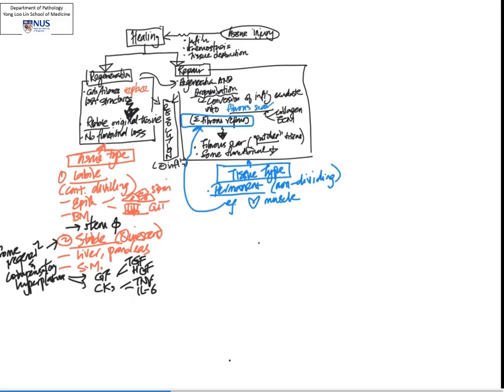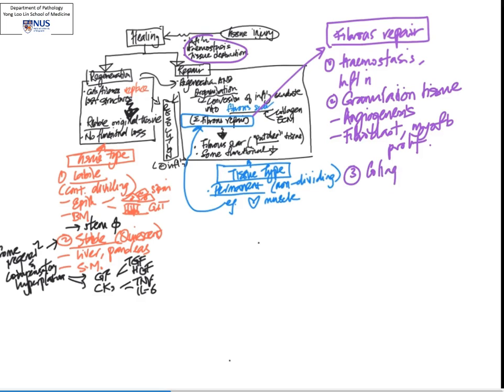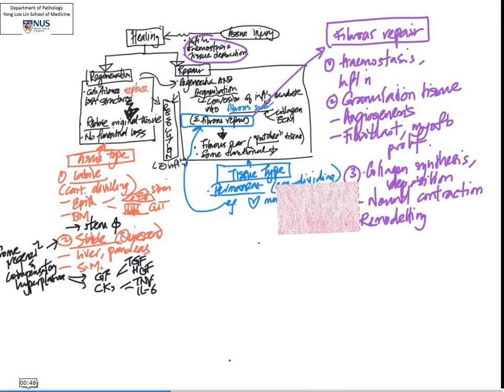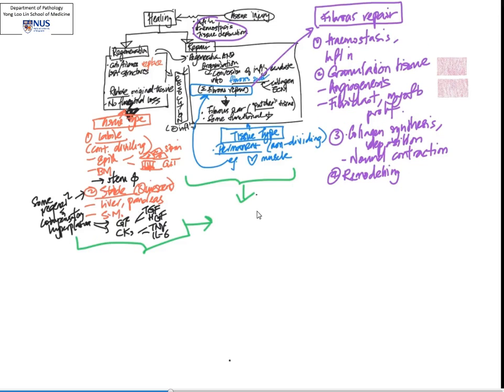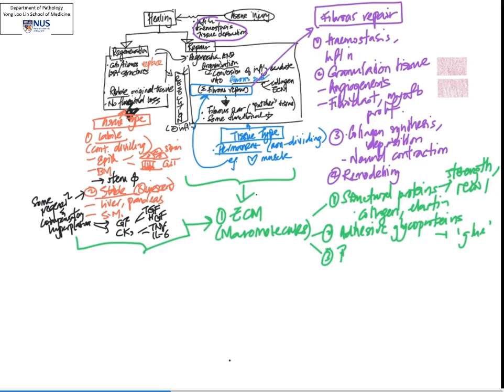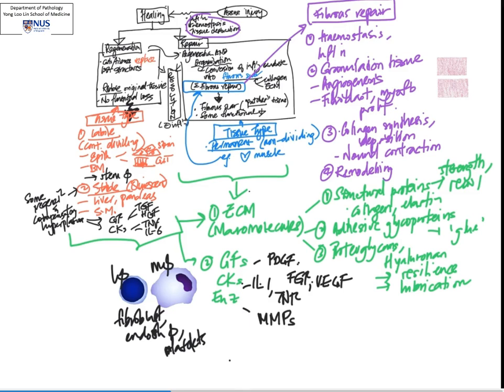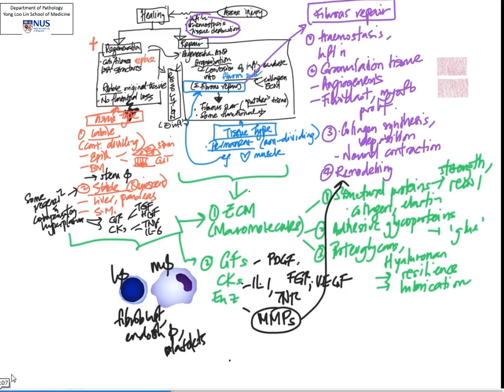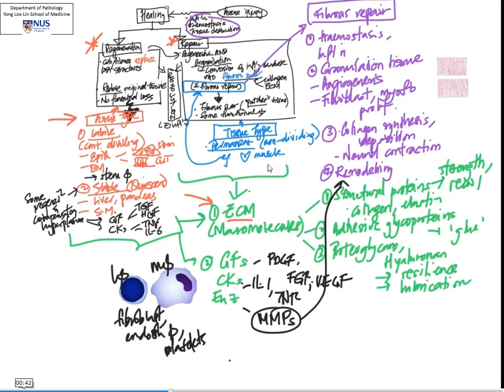Healing and Repair 2 PROCESSES AND MEDIATORS